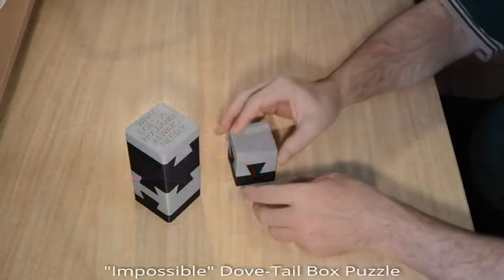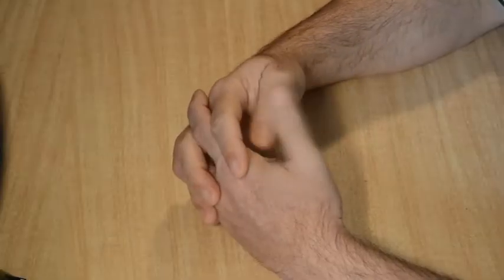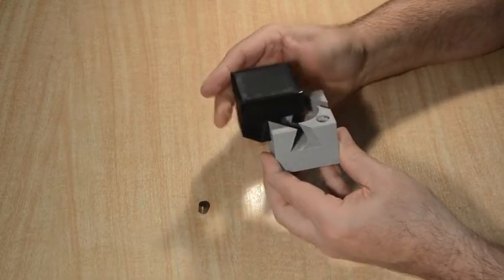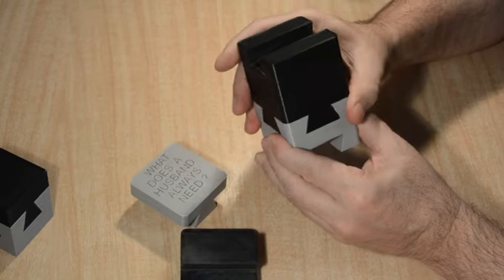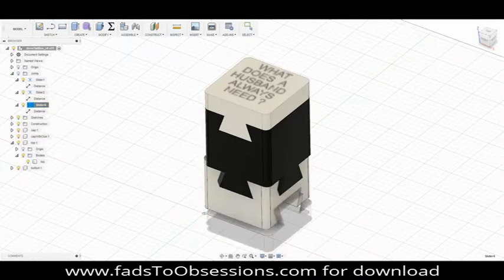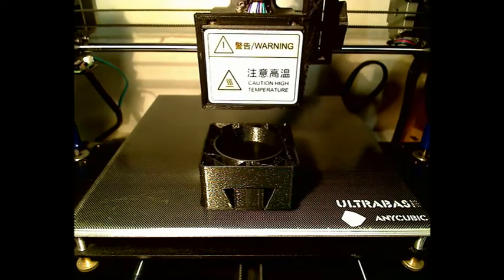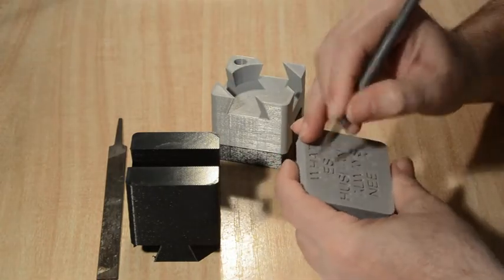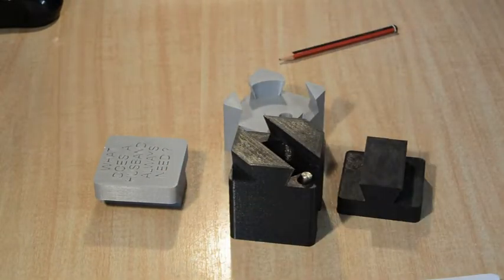"Impossible Dovetail" novelty gift box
3D-printing and demonstration of an "Impossible Dovetail" based novelty gift box, which is designed to be more interesting and applicable as a novelty gift box rather than just a puzzle.

The video steps through the process of making the design in Fusion360, 3D-printing and assembly, and how the puzzle actually works.

Video Index
00:04 Overview/Introduction
01:00 How I got the Idea/Why do this?
01:45 How the Puzzle works/solving
02:25 What's Different/Novelty Box rather than Puzzle Box
03:15 The Design/3D Printing
04:48 Physical Assembly
06:20 Final Testing/Demo